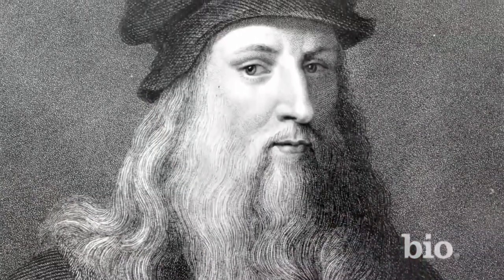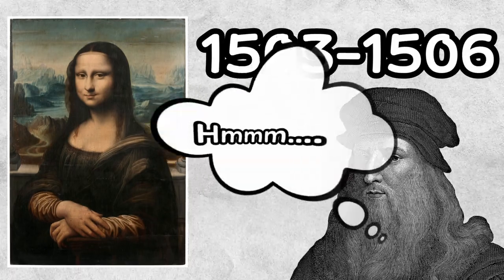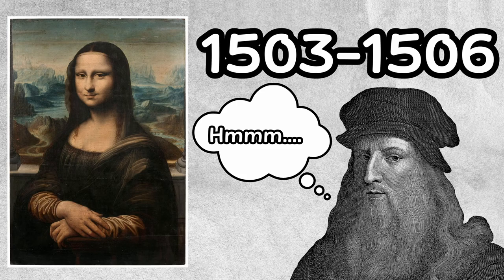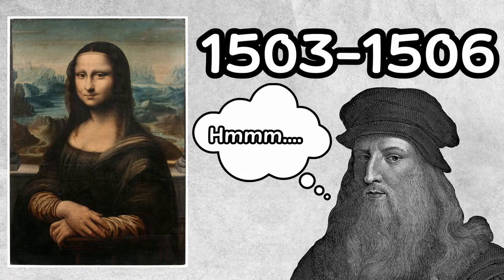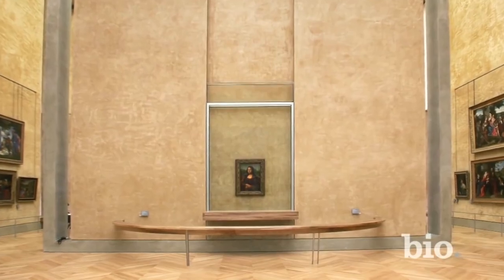Why is the Mona Lisa so Iconic?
The Mona Lisa is one of the most famous pieces of artwork in history. Yet what makes her so special? The eyes?The smile? The portrait itself Thankfully Professor History has you covered in today's lesson surrounding Leonardo Da Vinci's most famous artwork.